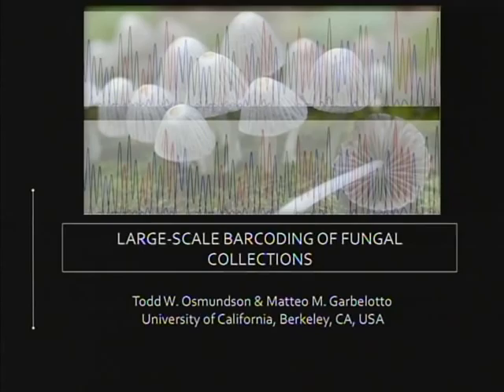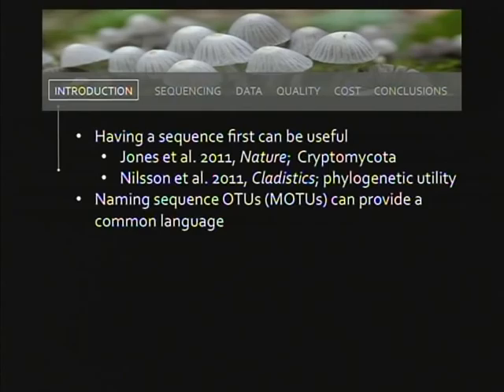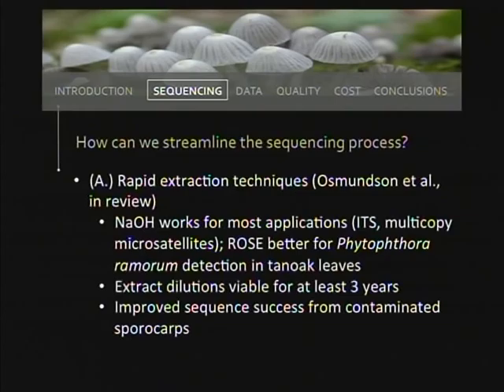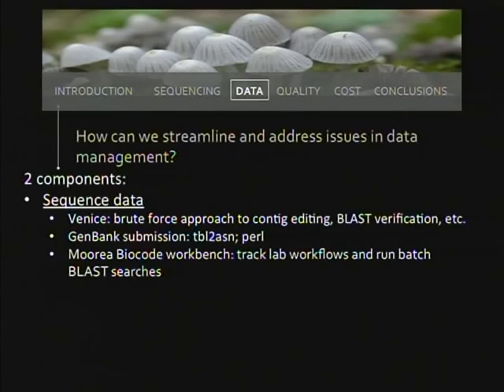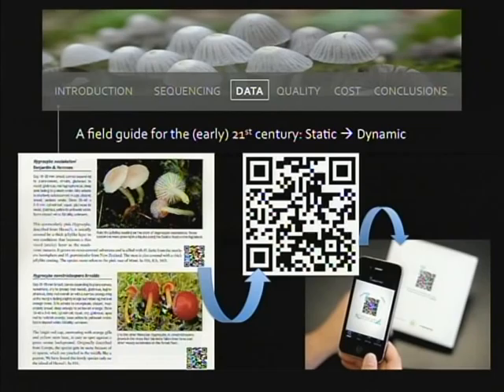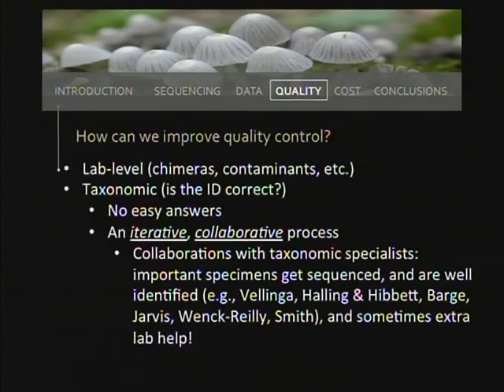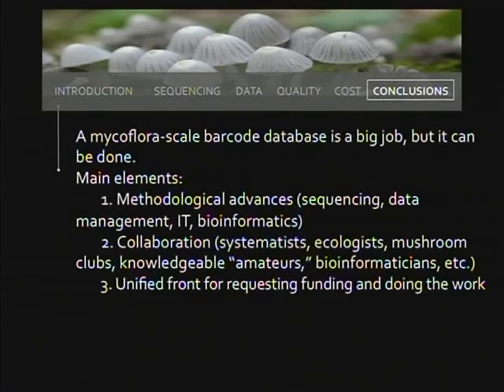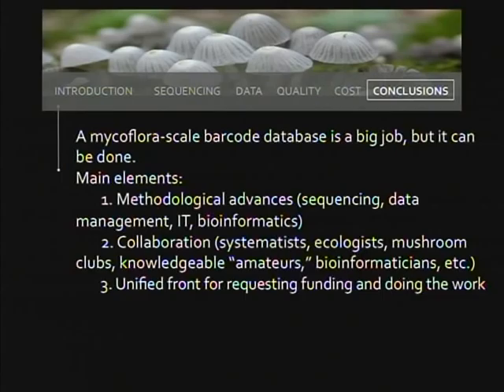Large-scale barcoding of fungal collections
Todd Osmundsen